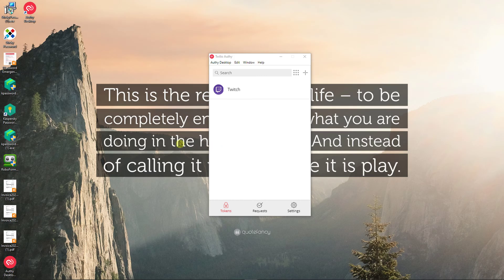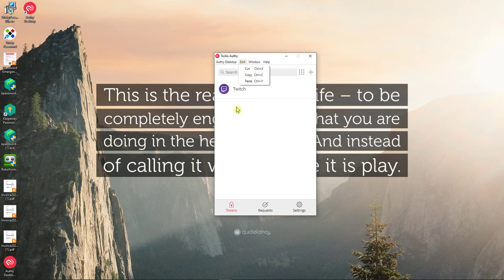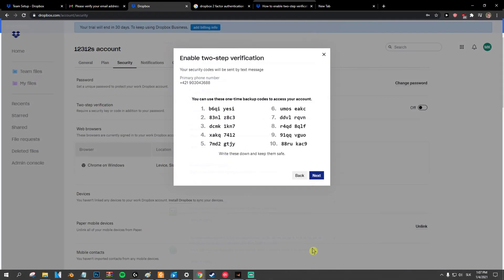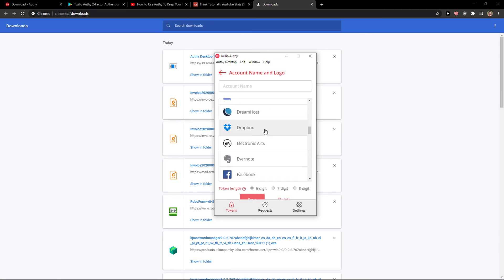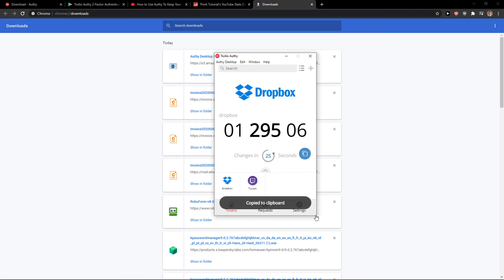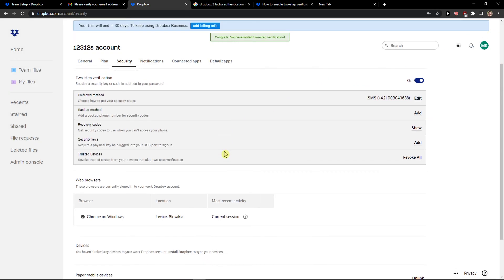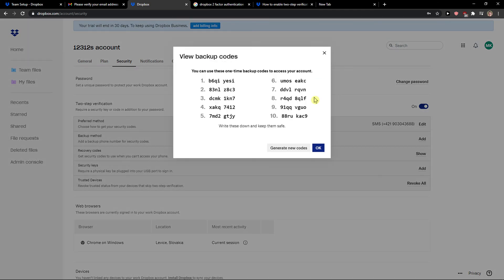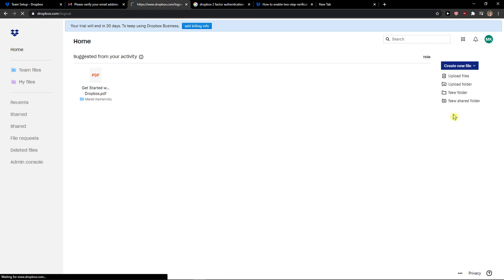How To Use Twillio Authy 2022 - Beginners Tutorial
In this video I will show you How To Use Twillio Authy 2021

GET AMAZING FREE Tools For Your Youtube Channel To Get More Views:
Tubebuddy (For GROWTH on Youtube):